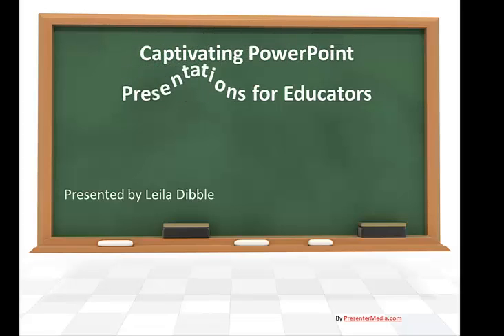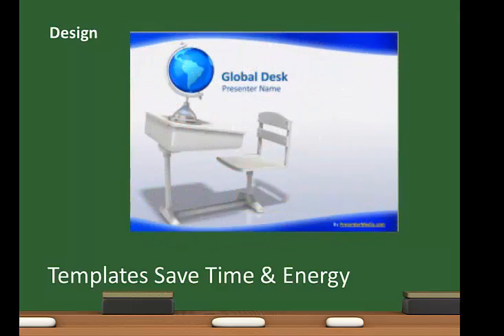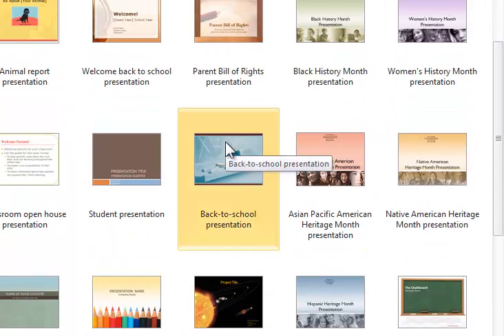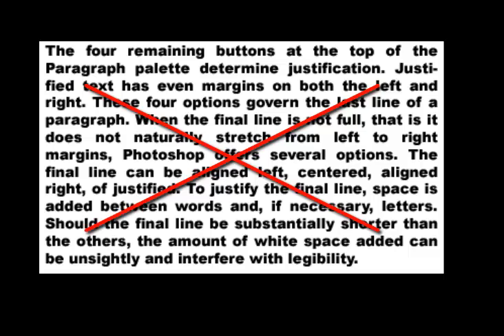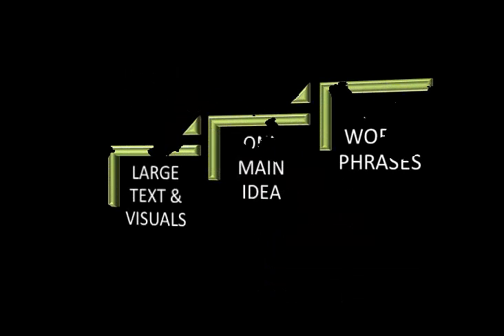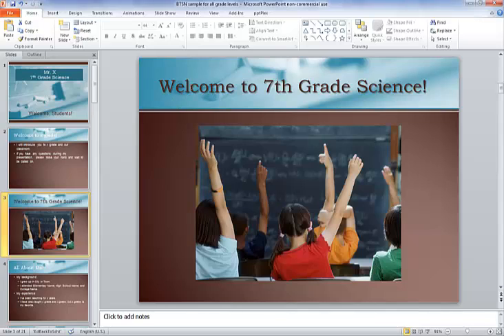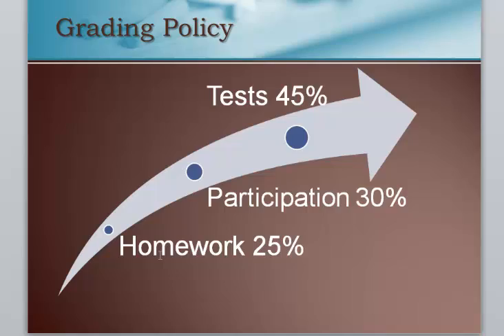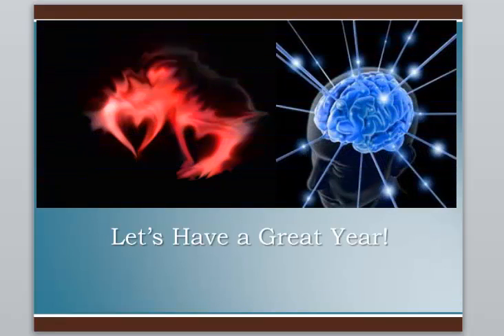Captivating PowerPoint Presentations & Back To School Night Tutorial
This tutorial will help instructors of all levels create more captivating PowerPoint presentations.  We focus on a Back To School Night Presentation.